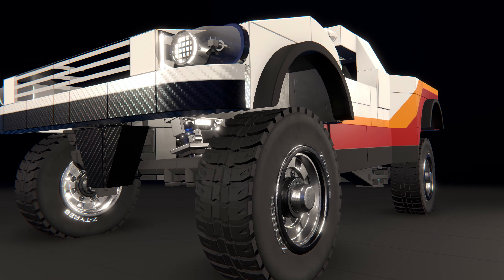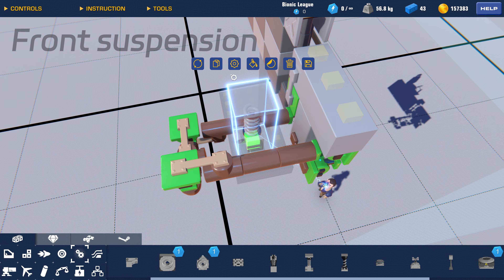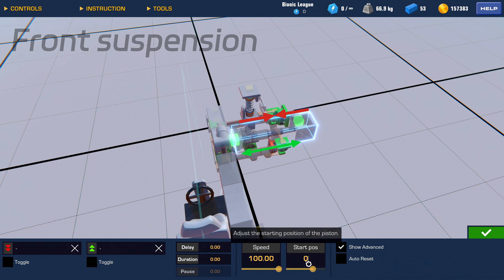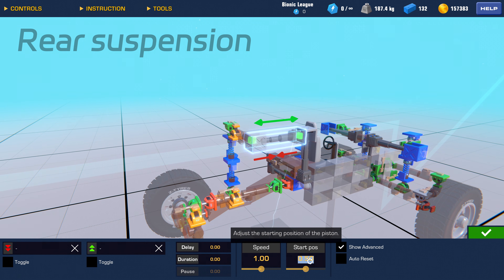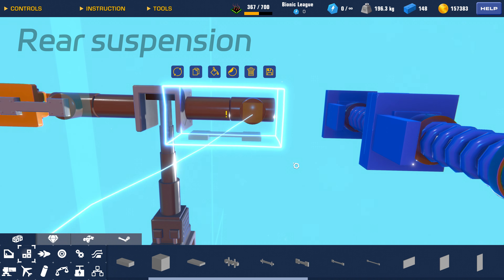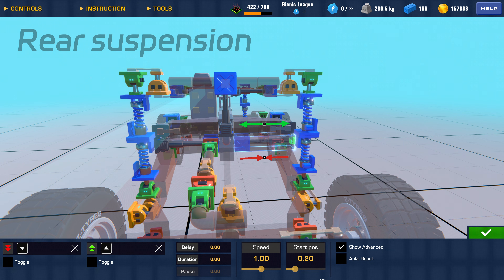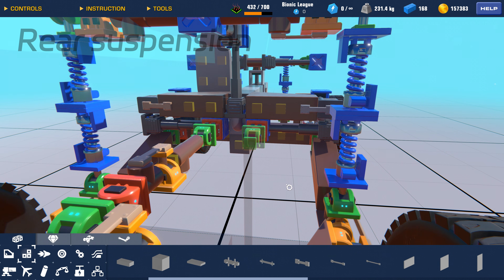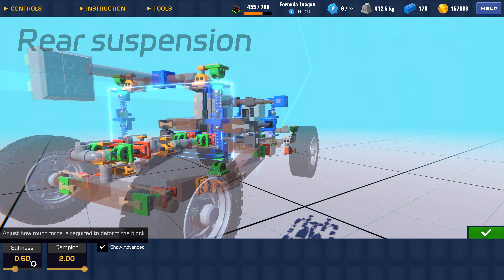Trophy Truck Suspension Tutorial - Trailmakers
Finally, the long-awaited tutorial on suspension has been completed. Due to language barriers, creating this type of tutorial was quite a challenge for me. I hope this guide helps you understand how to build your own trophy truck.
(A well-performing suspension still requires adjustments to the spring parameters based on factors like vehicle weight, speed, and more. The settings in this video may only be suitable for this particular trophy truck.)

0:00 opening
0:15 front suspension
4:30 rear suspension
13:08 demo